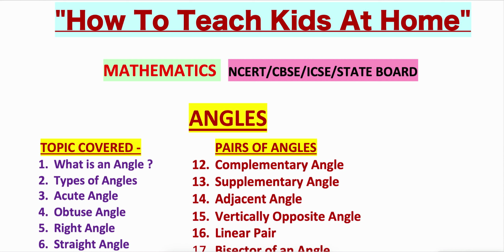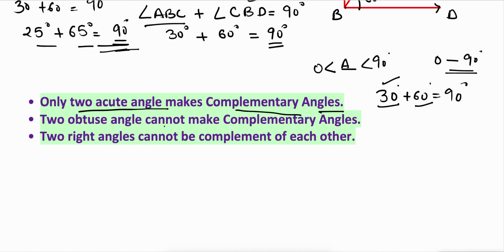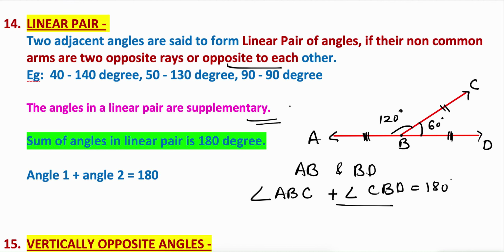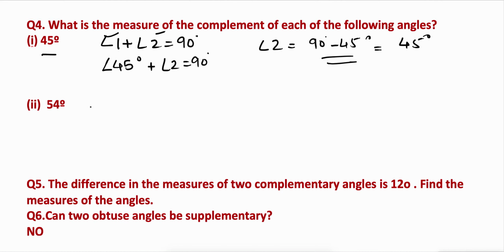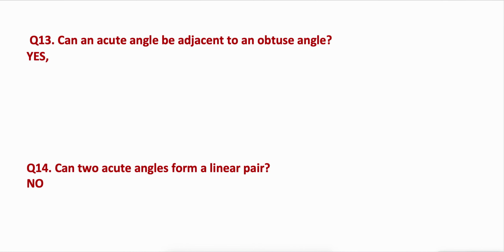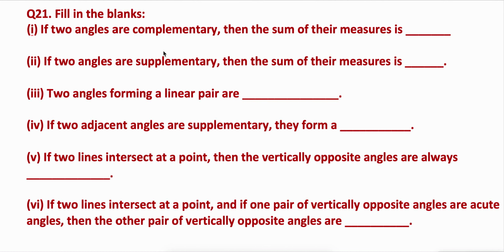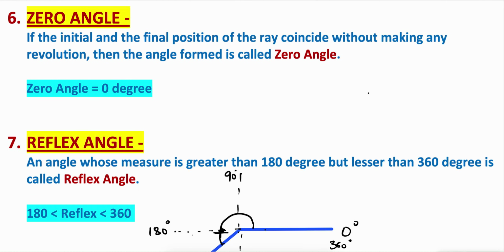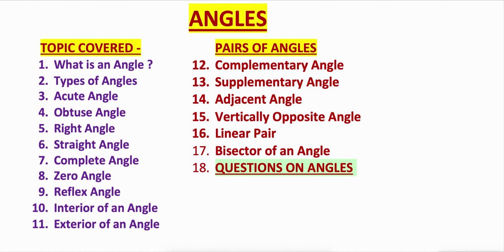ANGLES| Geometry| Pairs of Angles| Types of angles| Supplementary| Complementary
TOPIC COVERED - 1. What is an Angle?,  2. Types of Angles,  3. Acute Angle, 4. Obtuse Angle, 5. Right Angle,  6. Straight Angle, 7. Complete Angle, 8. Zero Angle, 9. Reflex Angle, 10. Interior of an Angle,  11. Exterior of an Angle.  PAIRS OF ANGLES - 12. Complementary Angle , 13. Supplementary Angle, 14. Adjacent Angle,  15. Vertically Opposite Angle,  16. Linear Pair,  17. Bisector of an Angle, 18. QUESTIONS ON ANGLES